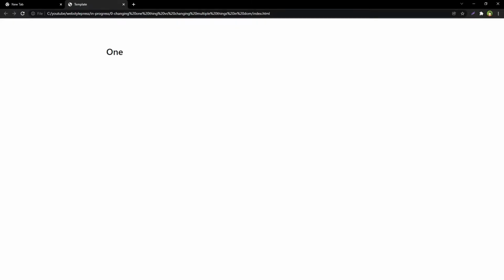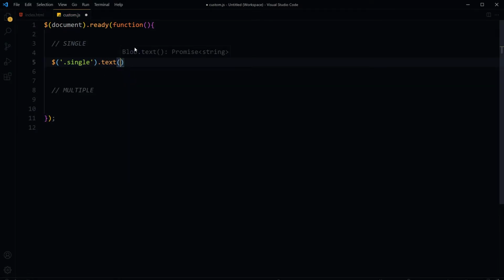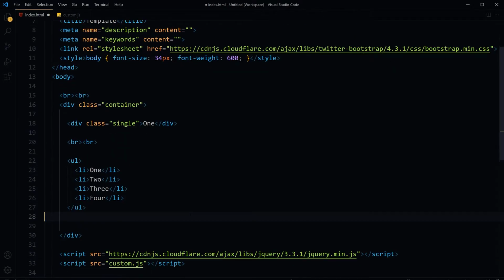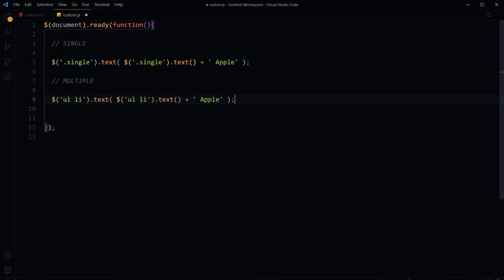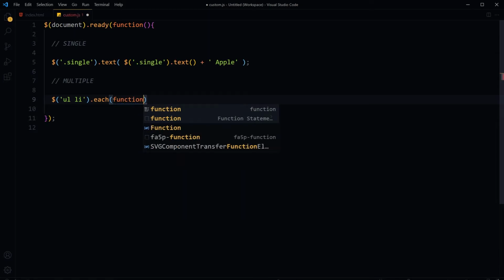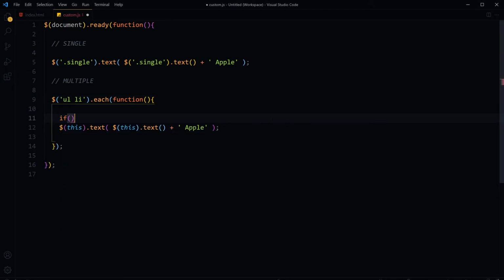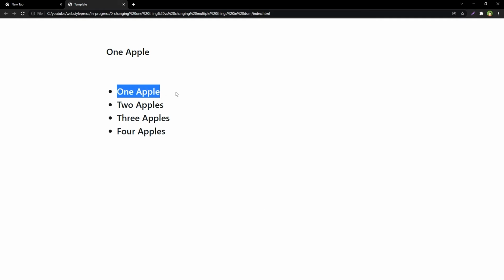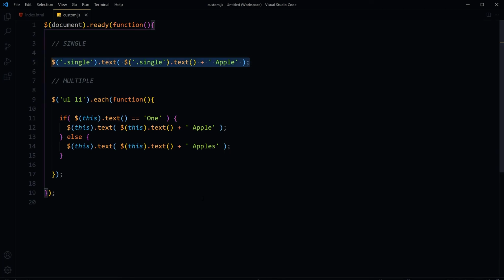Changing One Thing vs Changing Multiple Things in DOM | jQuery Tutorial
Changing or updating one thing and changing many things are different. They require different approach. It requires you to see these in a different way. If you need to change one thing, its straight forward. You just get single value, manipulate it and display output. But if you are selecting something that has collection of data, then you need an iteration. You need a loop that starts from first item and ends at last item. You need to go through each item in collection, manipulate each item and display output for each one of those items. Purpose of this tutorial is to make you see these two scenarios differently. You will be selecting things in programming. Doesn't matter which tech stack is it. Selecting something is not the same. Either you are selecting one thing or collection of things. Know the difference earlier and apply different approach.